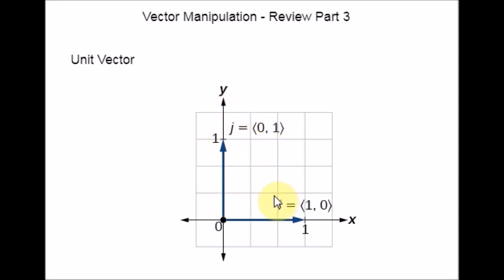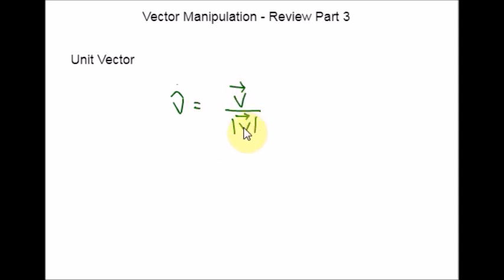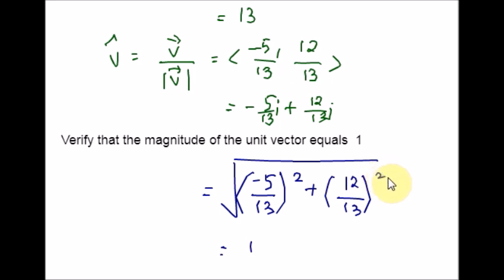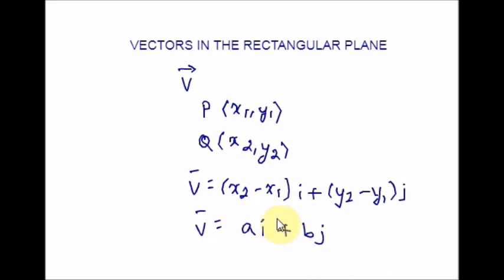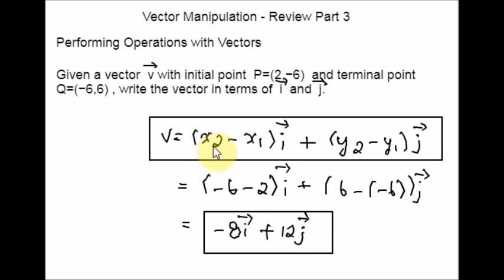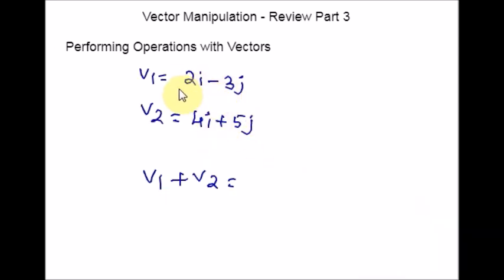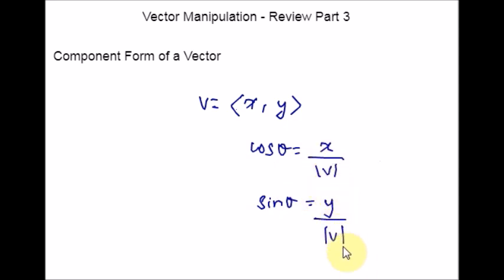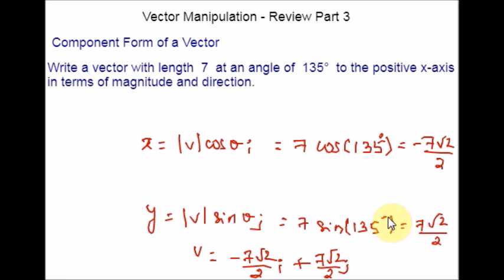Vectors Manipulations Review Part 3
Unit vectors
Component form of a vector
Component form of a vector- In terms of magnitude and direction
Component form in rectangular plane
Vectors in terms of i and j
Vector operations in terms of i and j
Example on unit vector when initial and terminal point given
Vector operation in Rectangular plane